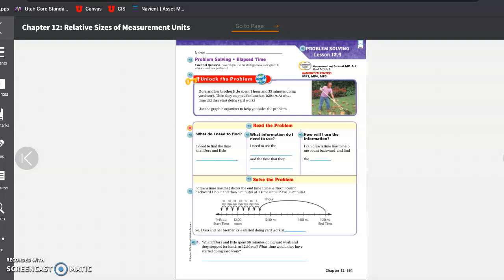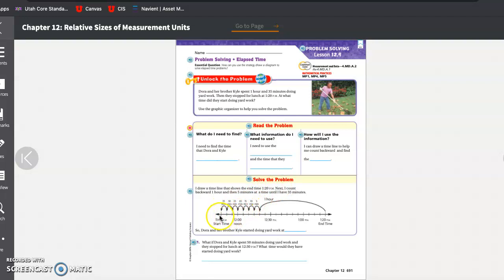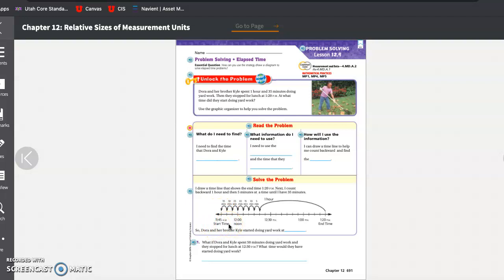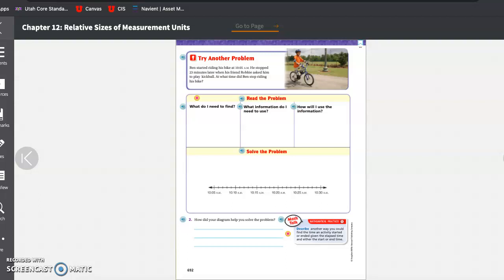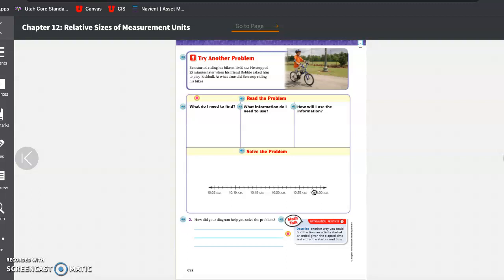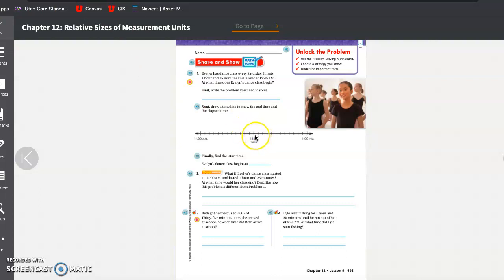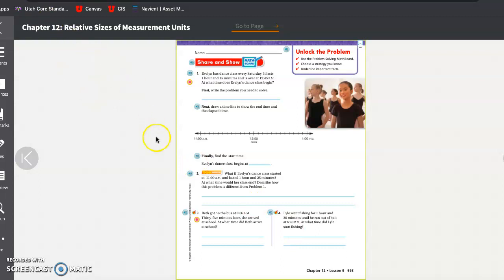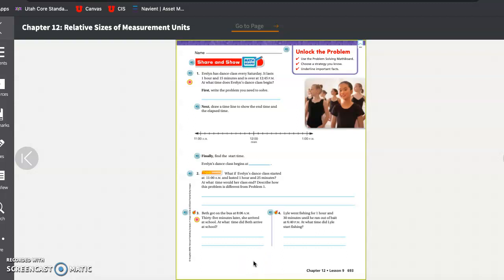Wednesday Math Lesson 12.9